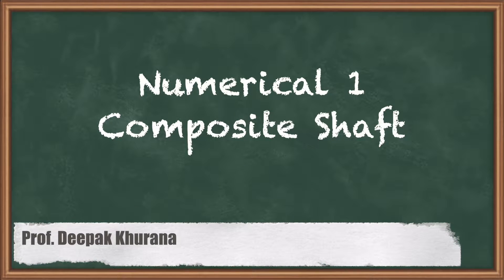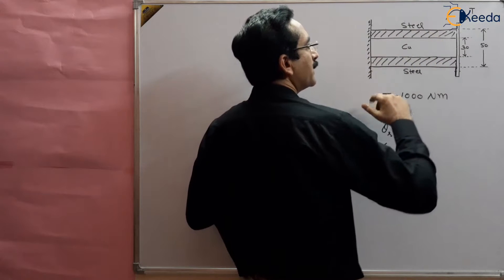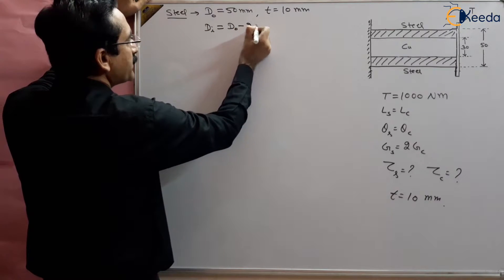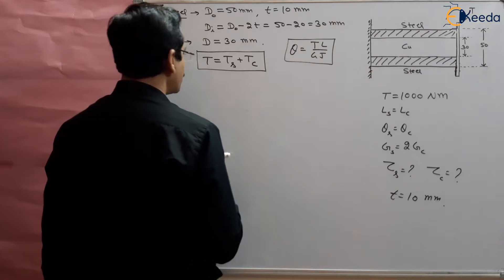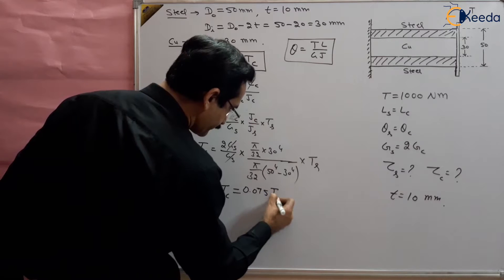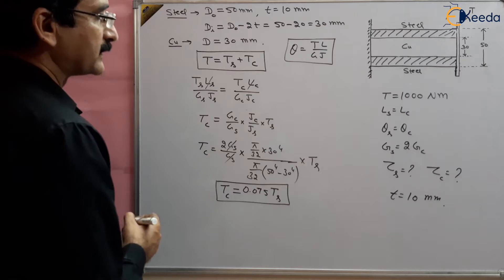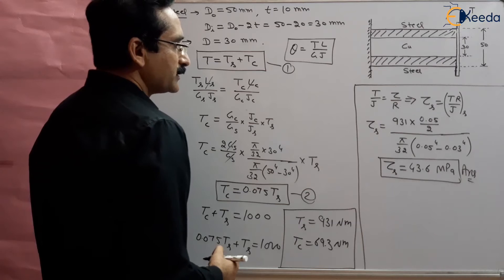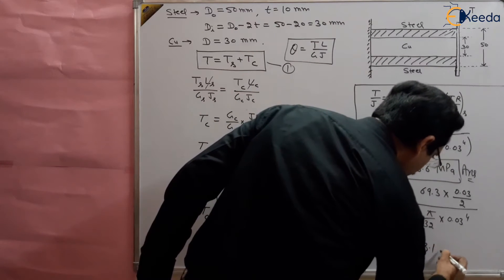Solving Composite Shaft Step by Step | GATE Exam Numerical 1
In this video, we dive deep into the intricacies of engineering with Numerical 1 - Composite Shaft in Gate. Join us as we explore the fundamental concepts behind composite shafts and their applications in gate systems. Whether you're a student, engineer, or just someone interested in the world of mechanics, this video will provide valuable insights and knowledge.

In this tutorial, we will cover topics such as composite materials, shaft design principles, and the practical aspects of implementing composite shafts in gate engineering. Our expert explanations and step-by-step numerical solutions will help you grasp the concepts with ease.

🔍 Topics Covered in This Video:

Understanding Composite Materials
Shaft Design Principles
Numerical Solutions for Composite Shaft in Gate Systems

Happy Learning.